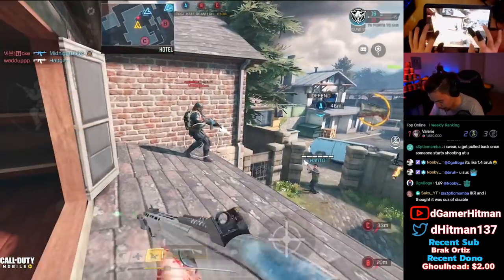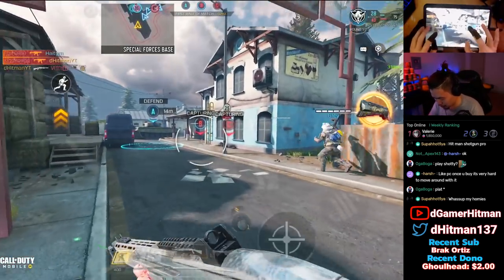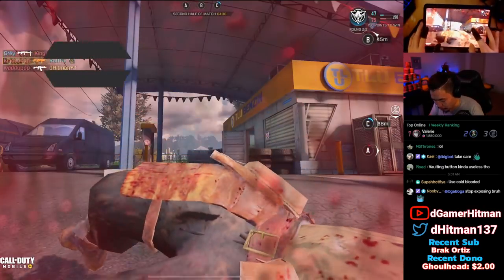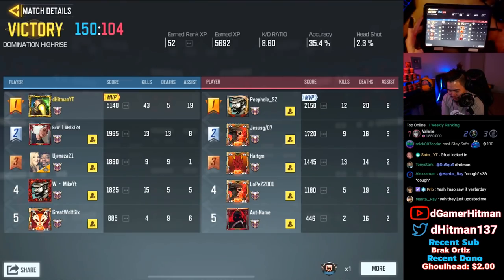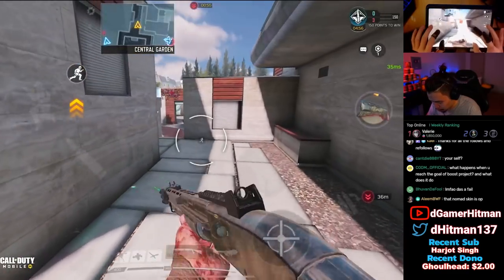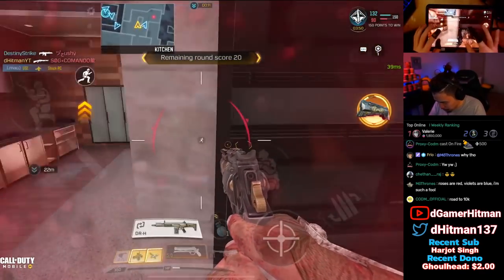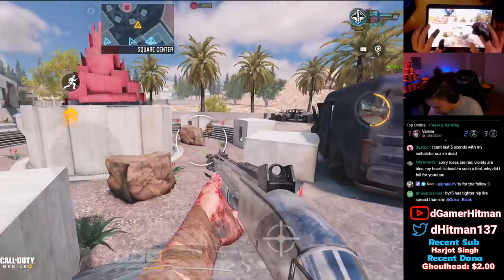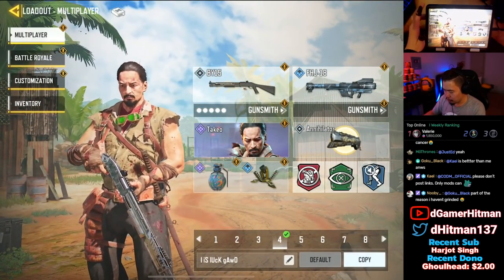This is the MOST INSANE Versatile BY15 HIPFIRE Build in Call of Duty Mobile (COD Mobile Gameplay)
Today on Call of Duty Mobile, We show you a by15 hipfire build that is the most versatile in the game, We absolutely dominated legendary rank with it. EX #1 Potato on Youtube

Or @dHitman137

Thanks

Hitman Out!